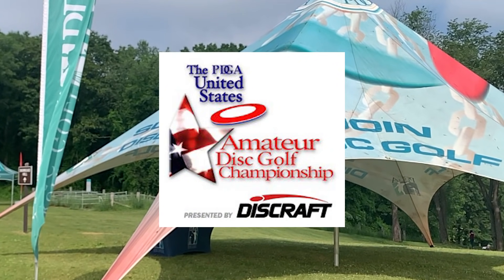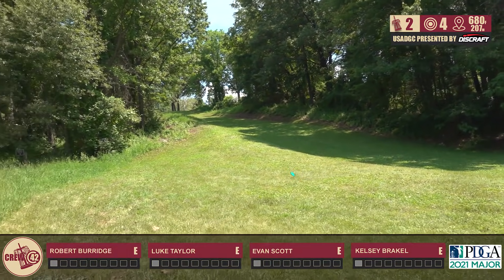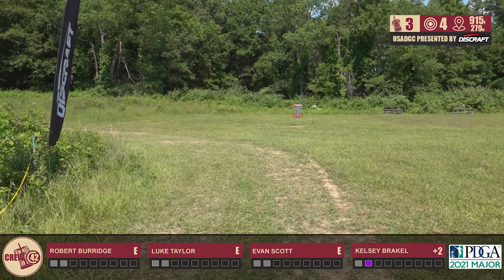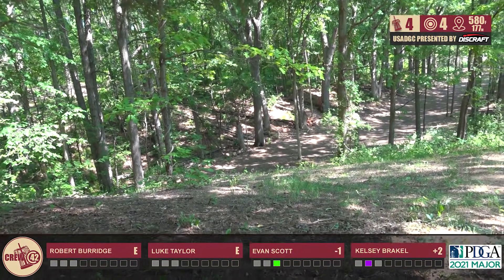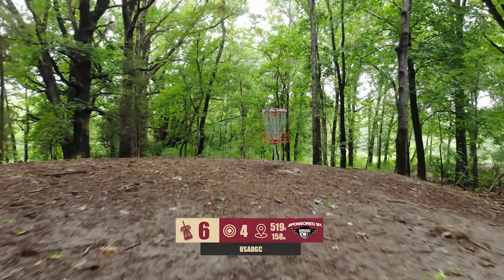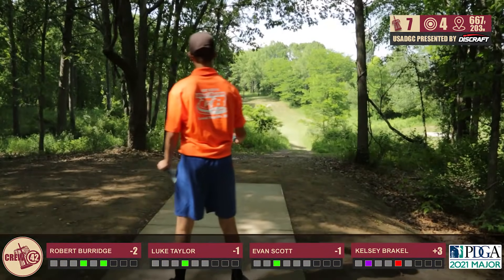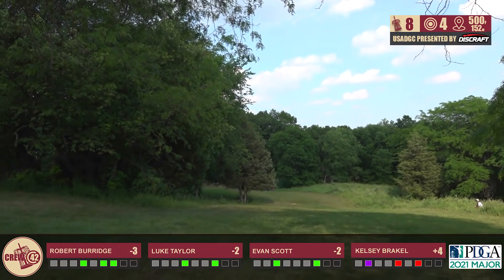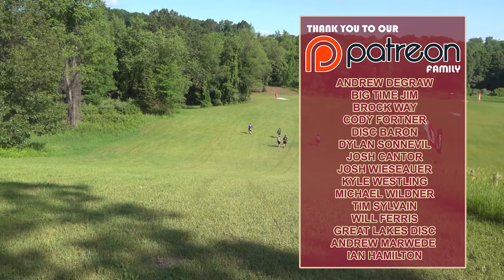2021 USADGC - Feature Card R1F9 - Burridge, Scott, Taylor, Brakel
Welcome to the first coverage of a PDGA major by Crew 42!! We are at Kensington Metro Park at the famous Toboggan course here to record the United States Amateur Disc Golf Championships! We have a great starting card for everyone today, featuring promising young talent that may one day be the face of disc golf in years to come. Come join us as we get to see who is crowned this years United States champ for 2021!

A SPECIAL THANK YOU!!! Crew 42 would not be able to go out and continue to provide coverage without the continuous support from our community. We could not continue to do what we love without the support these wonderful people and organizations give us.